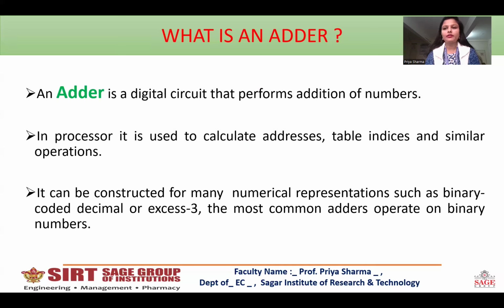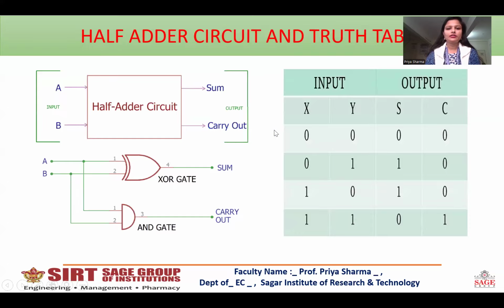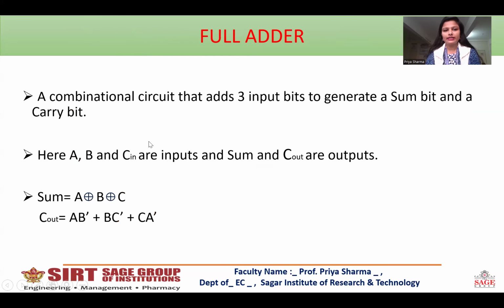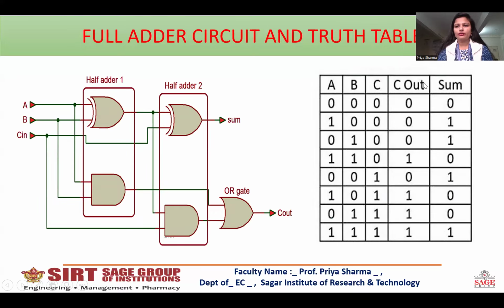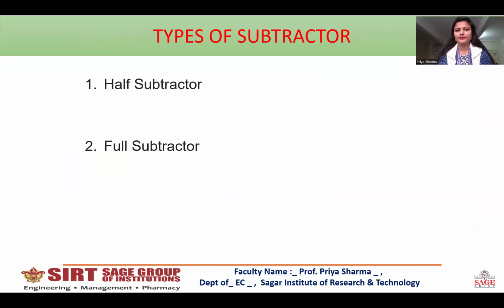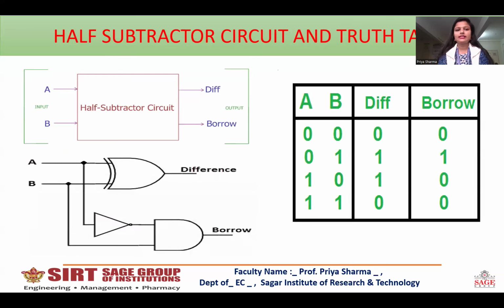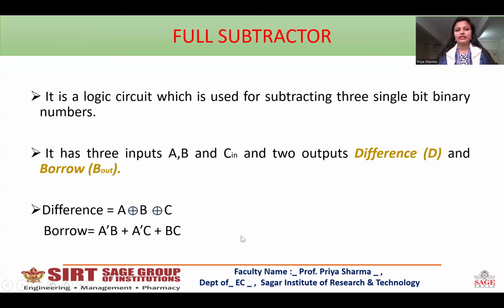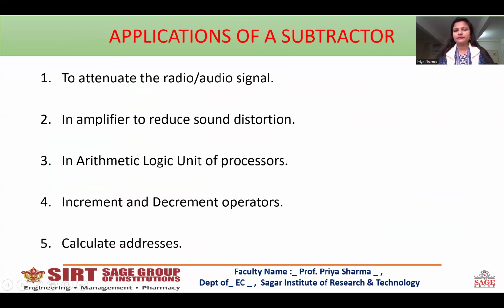Adder and subtractor by Prof. Priya Sharma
Adders and subtractors are essential combinational logic circuits in Arithmetic Logic Units (ALUs) that perform binary addition and subtraction. Adders (Half/Full) compute sum and carry bits, while Subtractors (Half/Full) calculate difference and borrow bits. Combined 4-bit adder-subtractor circuits use XOR gates to perform or (via 2's complement) based on a control line.